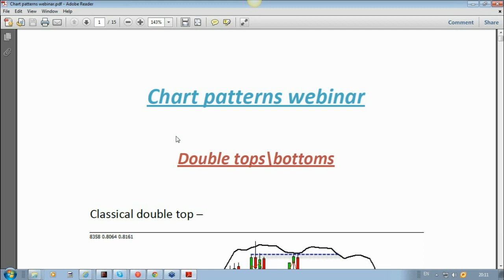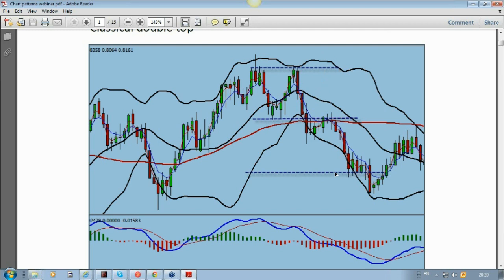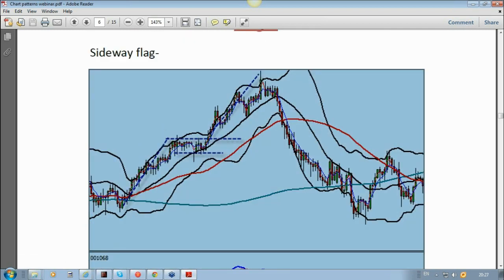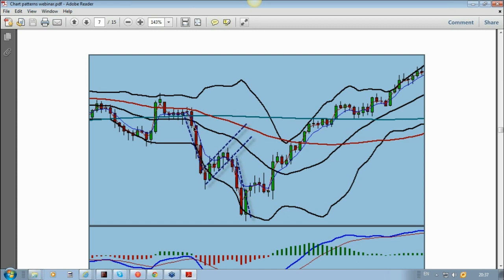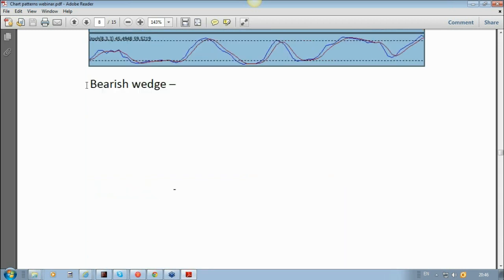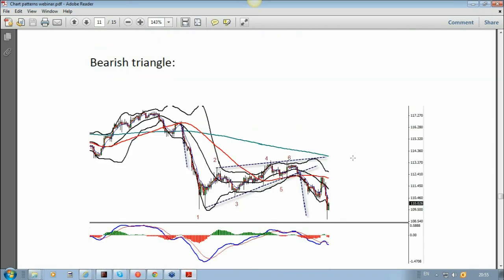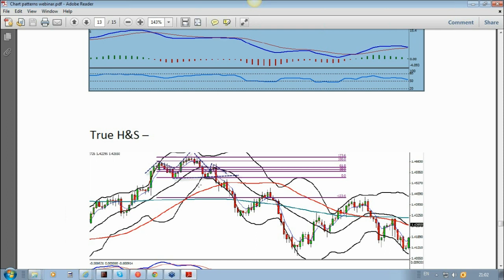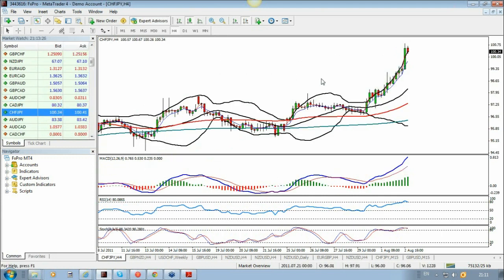How To Trade The Best and Most Reliable Forex Chart Patterns Webinar by Vladimir Ribakov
These chart patterns give you FREE MONEY and FREE PIPS.  A must watch for everyone considering to trade forex!

This webinar focuses on some of the best and most reliable forex trading chart patterns. In the video you will learn how to trade:
* Inverted Head and shoulders pattern
* Bearish Triangle / Bullish Triangle
* Bearish Wedge / Bullish Wedge
* Channel / Flag / Side way flag
* Double Top / Double Bottom
* Double top/bottom Adam and Eve, Adam and Adam, Eve and Eve
* V trading pattern and more.

I'm going to show you not only how to trade and when to trade these patterns but also when to skip and not trade them!

Which trading patterns are best and how to confirm a breakout or entry for this trading pattern.

Remember that not being in a trade is also a trading decision!